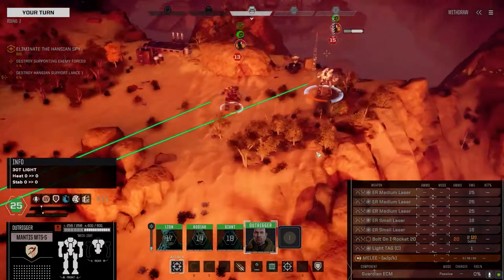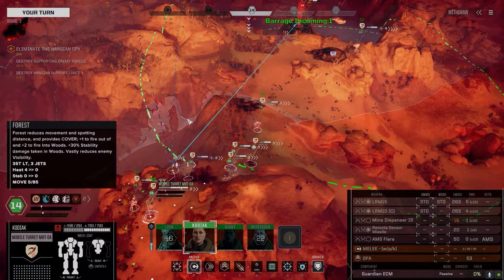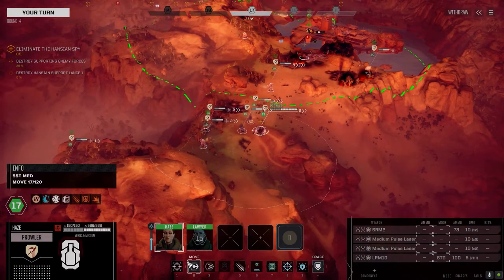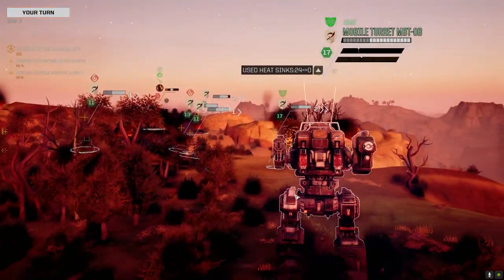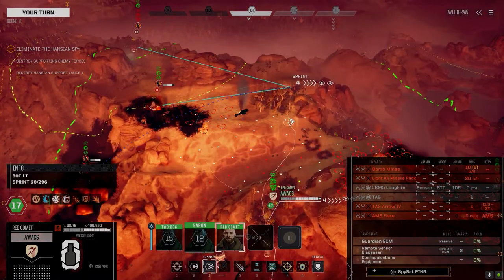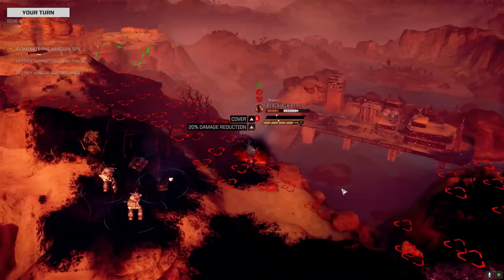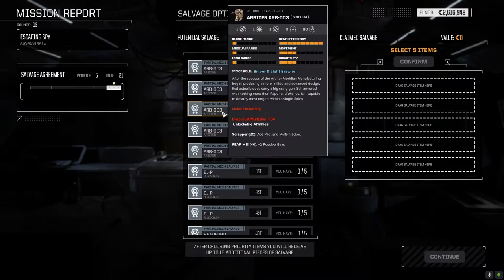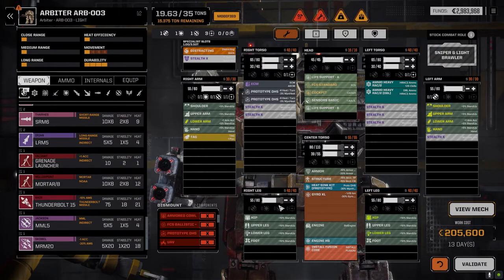Roguetech Treadnought - The Battle for Astrokaszy - Ep91